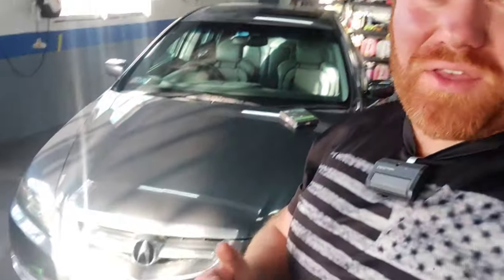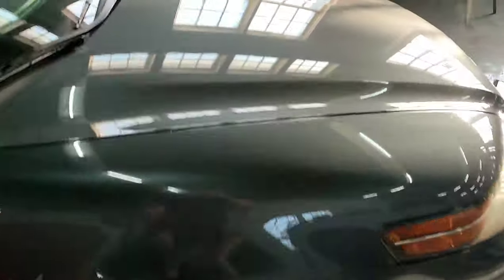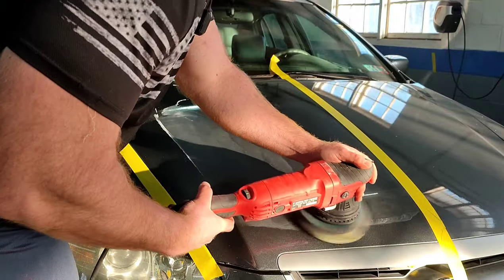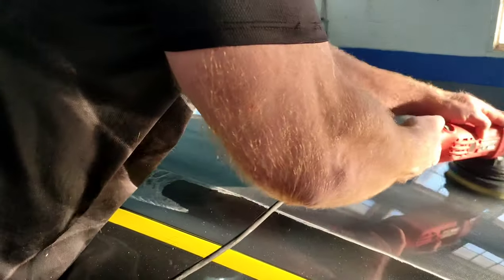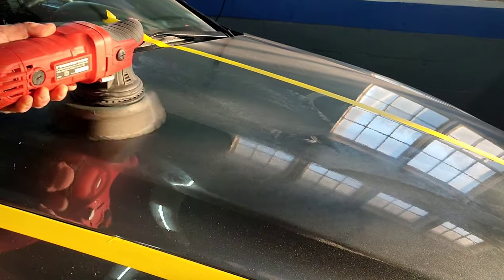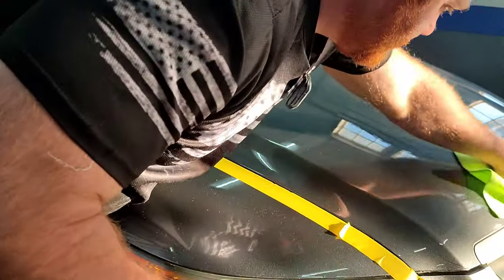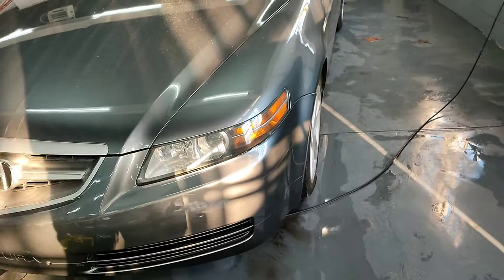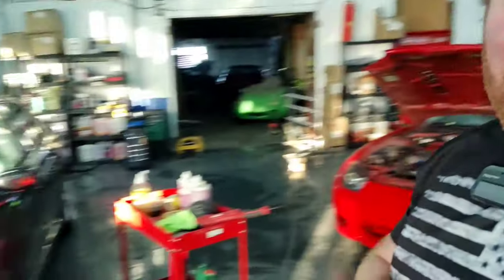How to REMOVE ORANGE PEEL without wet sanding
We do work for the public, for a quote it's 20$
Can be done via email
For polish and compound -
Buffing pads used -
Mark 1 shine pack kit
119.99 includes 6 pads and 3 bottles of ceramic coat and towels!